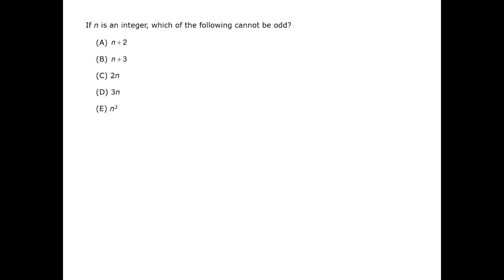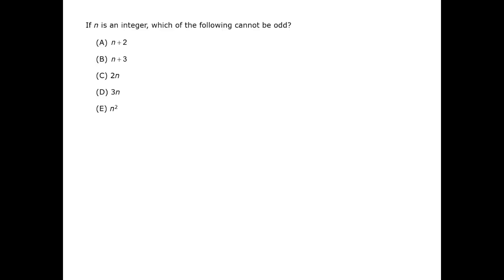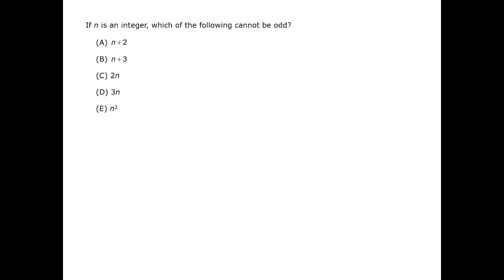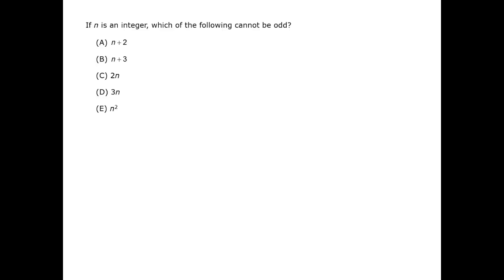Cannot Be Odd - GMAT Free - GFPS43